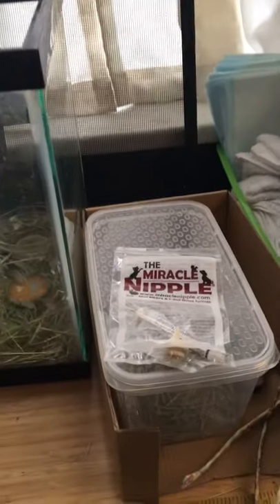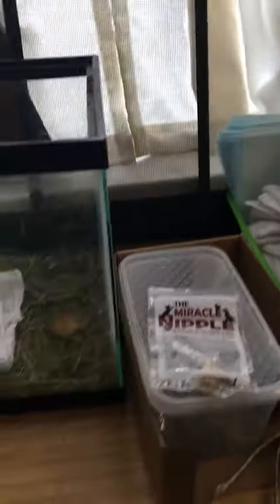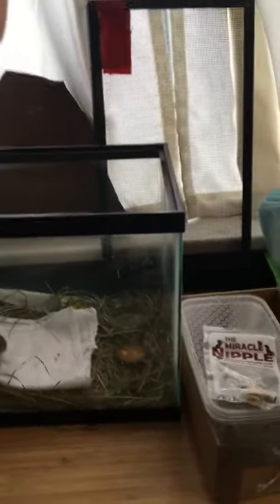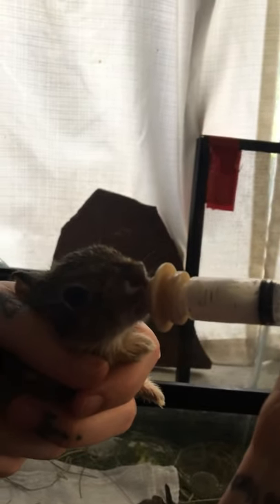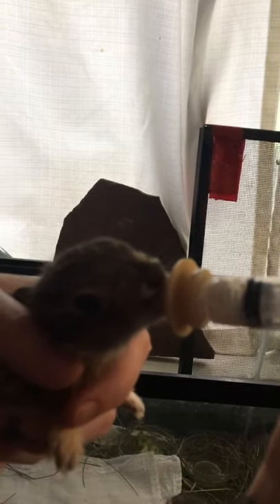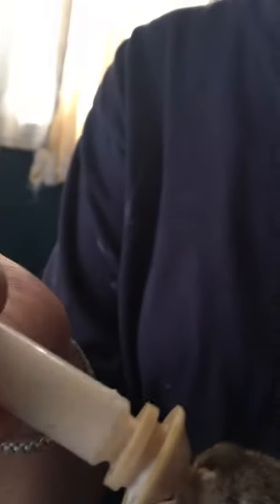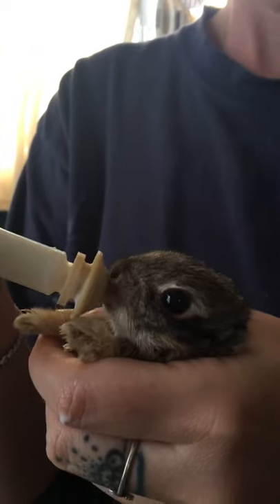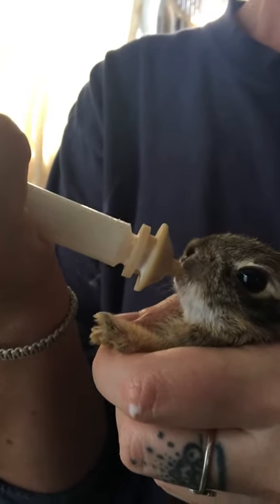Baby bunnies and Miracle Nipple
Great little product for hard to feed animals babies.